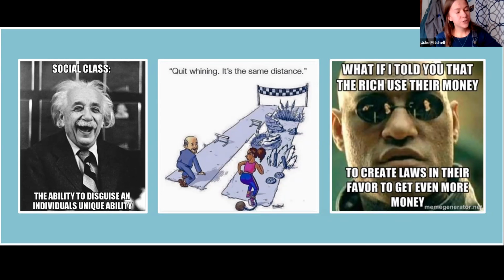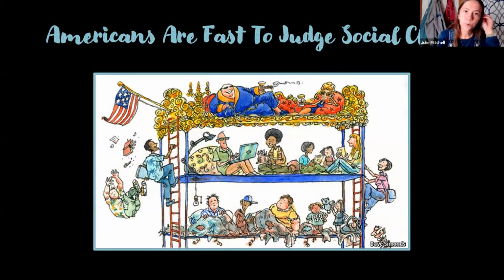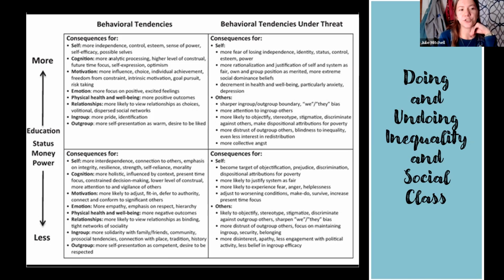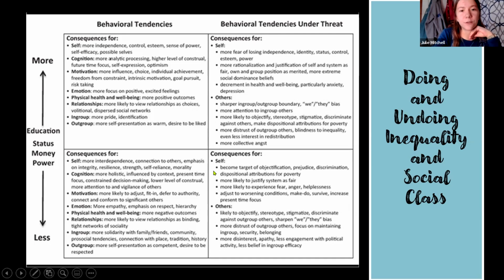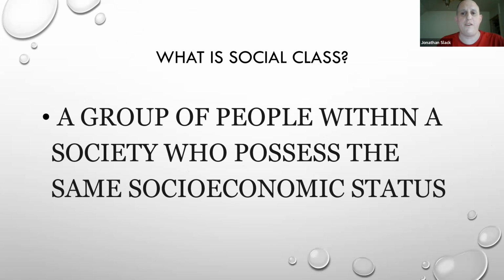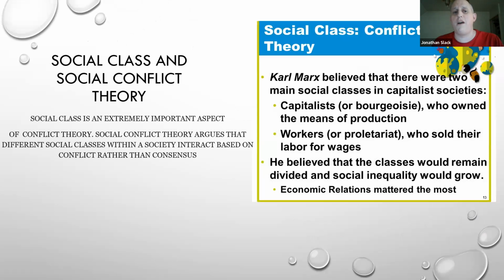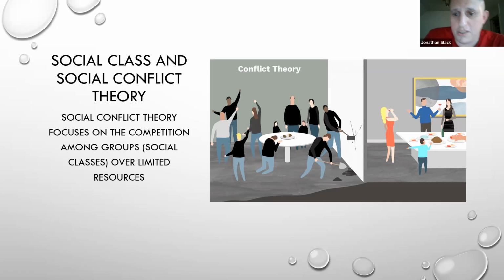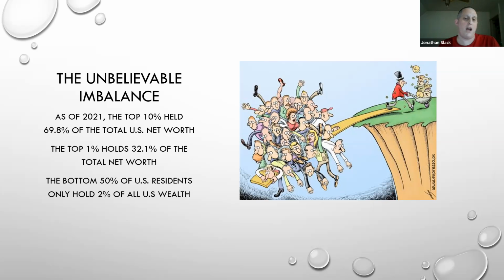SOC205 Student Facilitator: Everyday Discrimination of Social Class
Julie Mitchell and Jonathan Slack